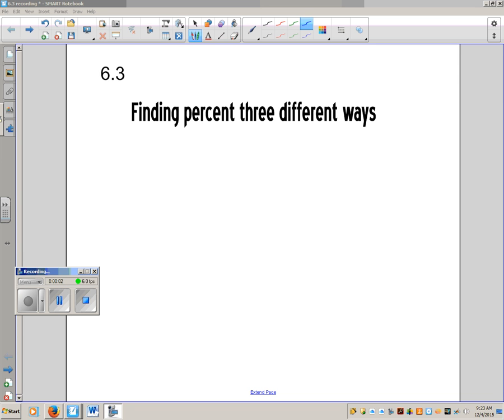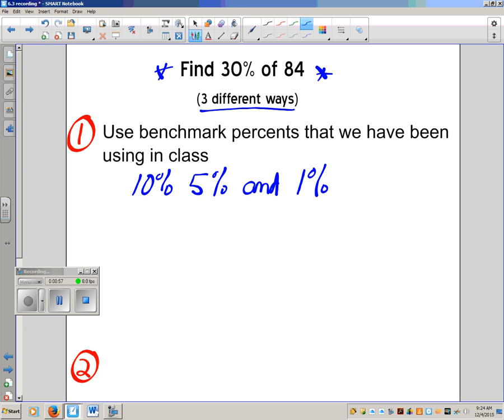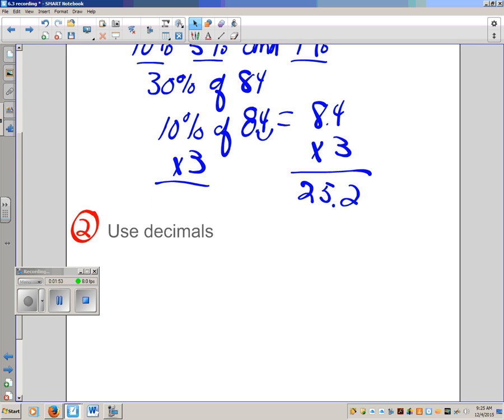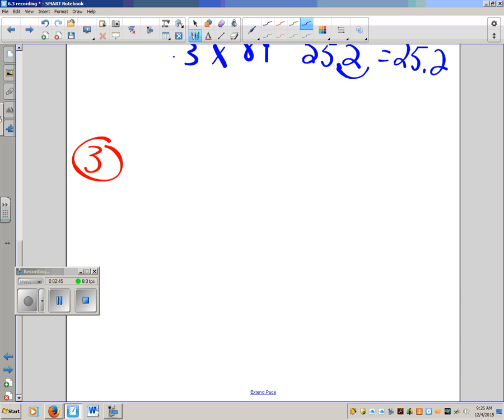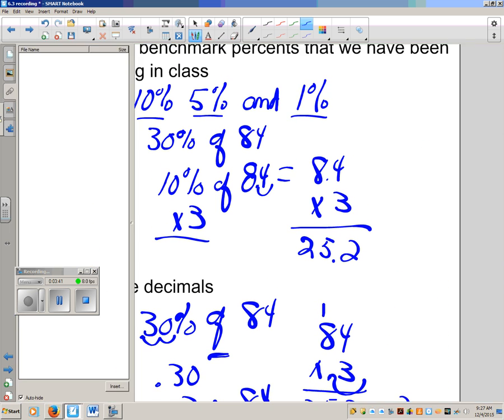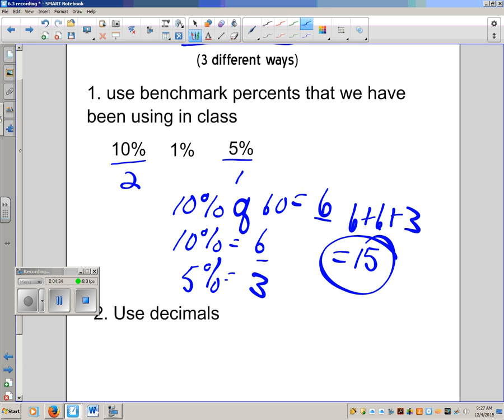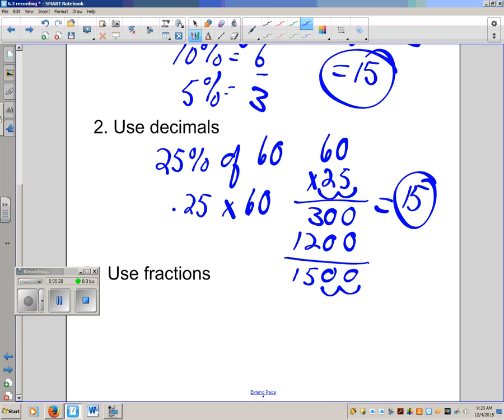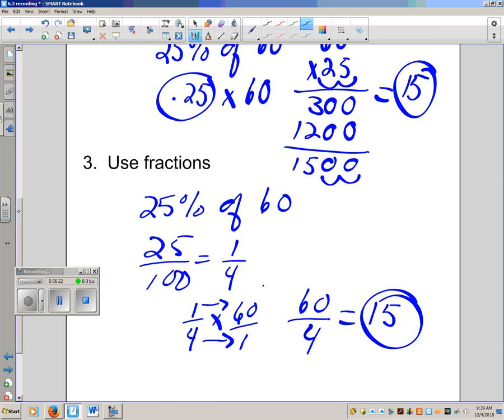6 3 Recording 3 ways to find percents